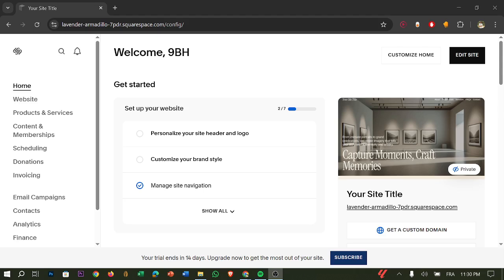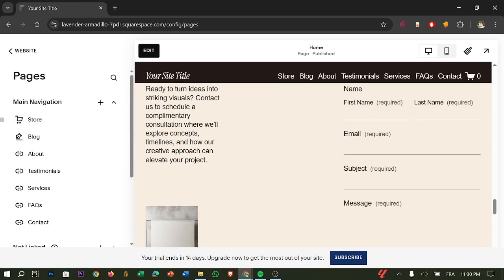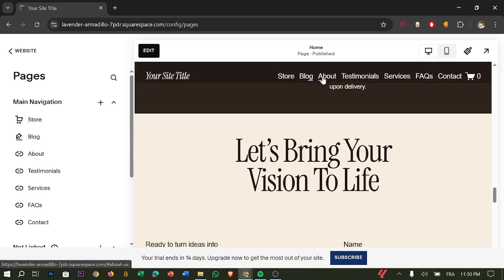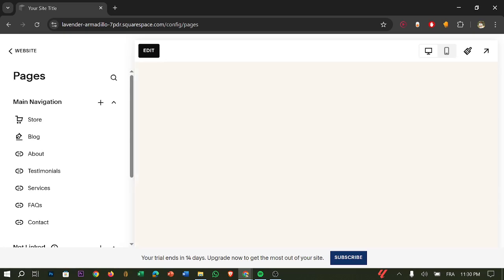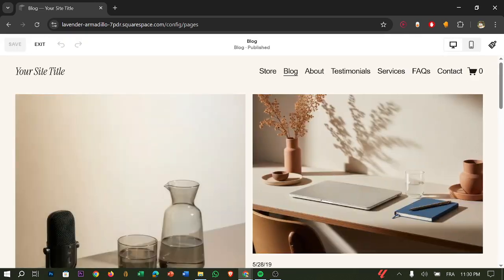How To Add A Newsletter Signup In Squarespace ! Tutorial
Today we talk about add a newsletter signup in squarespace,squarespace tutorial,squarespace newsletter,squarespace tips,squarespace newsletter block,how to squarespace